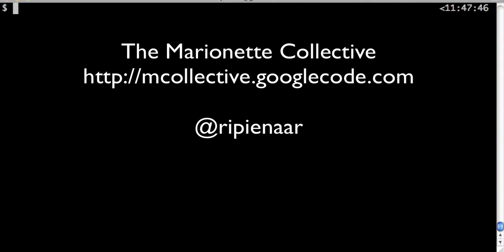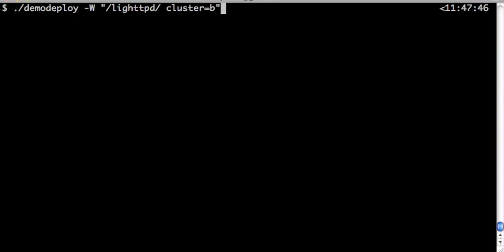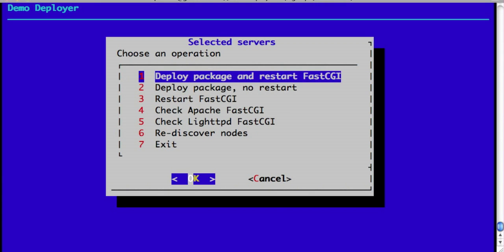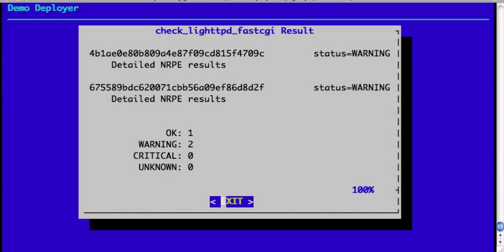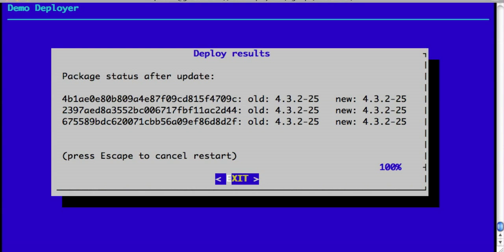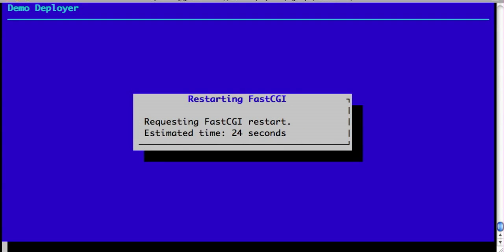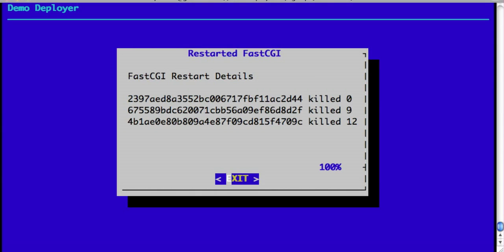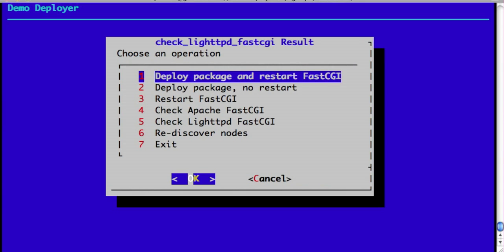MCollective Custom Deployer - Puppet Labs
This is a deployer we wrote using SimpleRPC. This deployer is used by developers to deploy applications live into production using a defined API and process.

Video recorded Feb 2010.